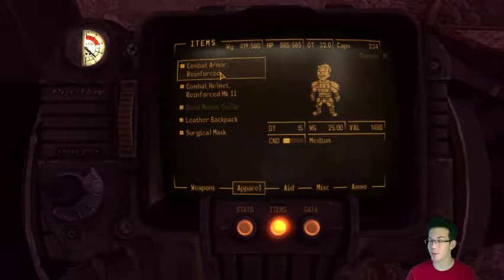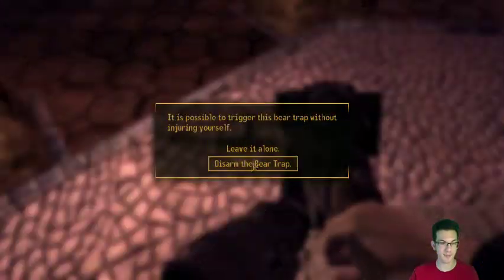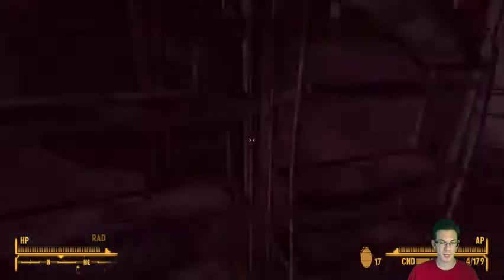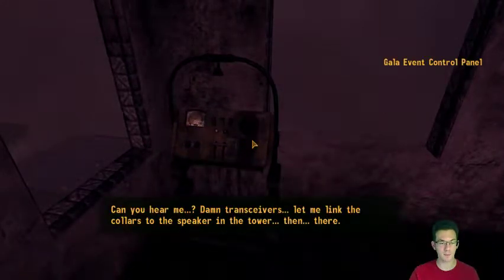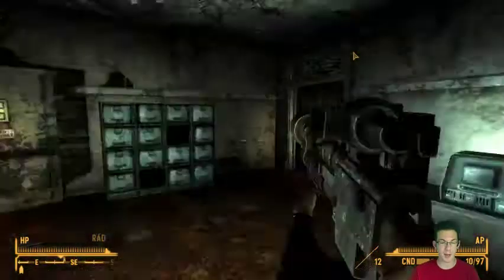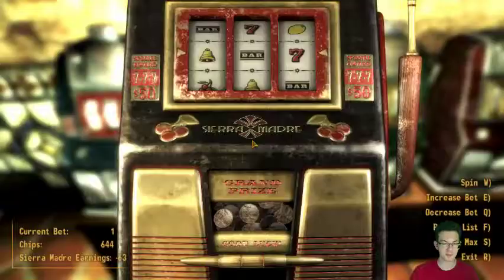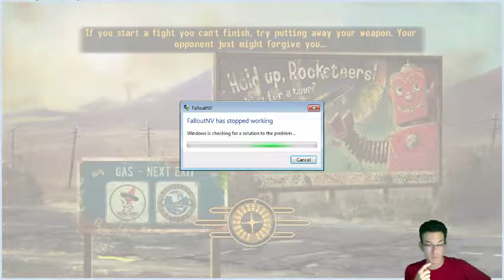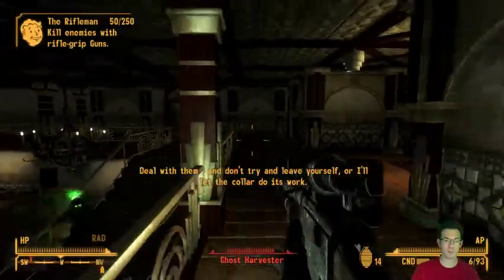Fallout NV: Crazed Hoarder Adventures - Episode 46